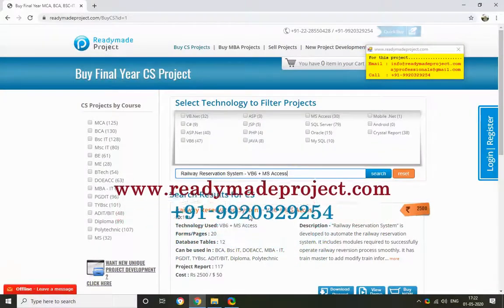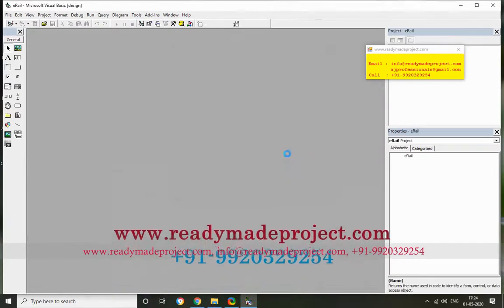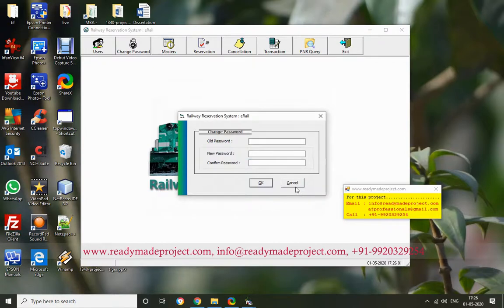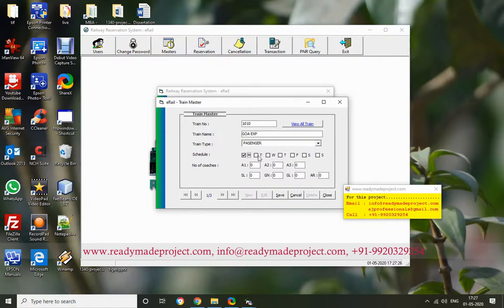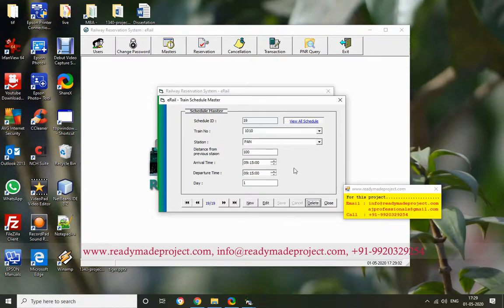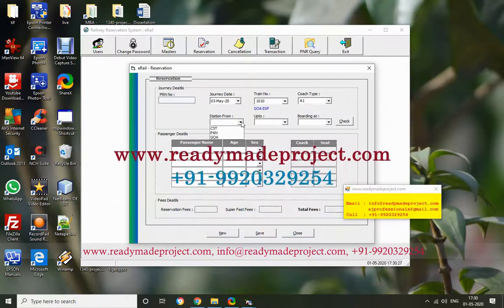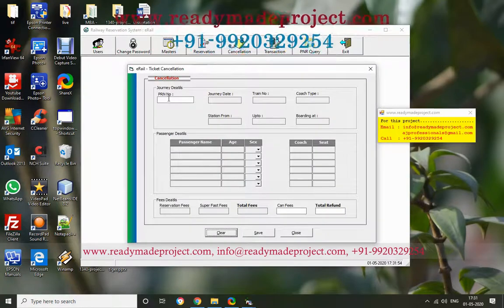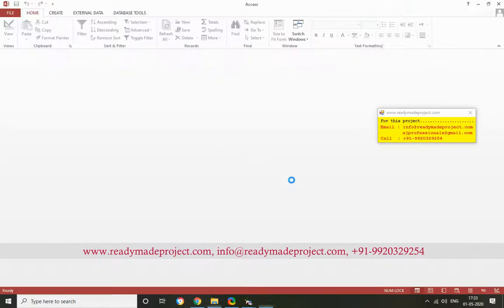Railway Reservation System Configuration and Working Demo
Railway Reservation System - VB6 + MS Access

Description:
“Railway Reservation System” is developed to automate the railway reservation system. It includes modules required to successfully operate railway reversion process smoothly. It has train master to add modify train information, Train schedule to enter train journey details include all the station name, arrival time and departure time. It includes automatic fare calculation as per the distance between two stations, Train seat allocation, PNR enquiry module.

Modules:
Mange Users, Train Master, Station Master, Train Schedule, Fare Calculation Master, Ticket Reservation, Ticket Cancellation, Reports. Seat Allotment, Schedule for Seat allocation for cancel ticket.

Technology:
Visual Basic 6.0 and MS Access